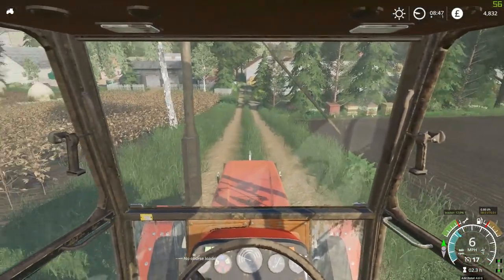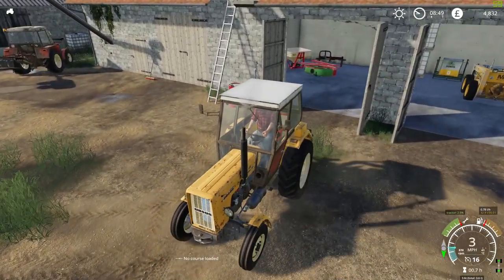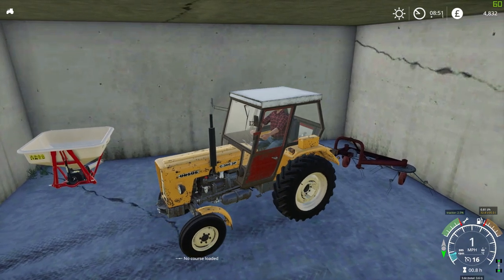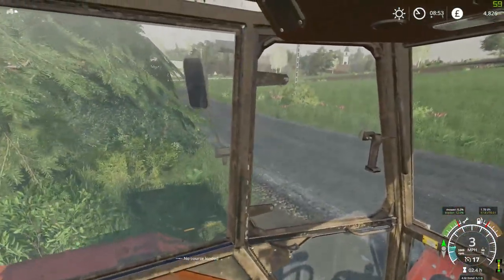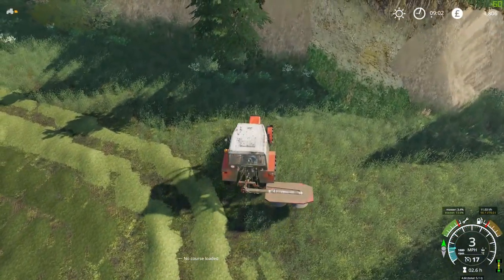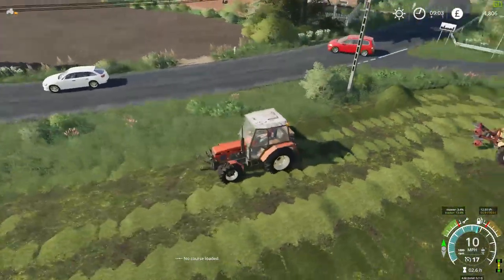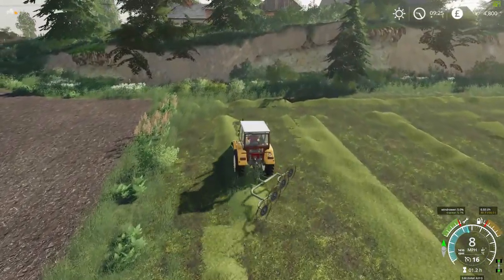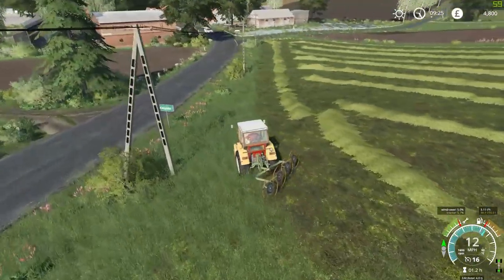Grass Work - Farming Simulator 19 - Kolonia 1990 Ep.4 (with Wheel Cam)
Welcome! Today we get out the mower for some hay making!

Specs & Hardware:

16GB Corsair DDR4,
500GB SSD,
1TB HDD,
Win 10

GoPro Hero3
RODE NT1